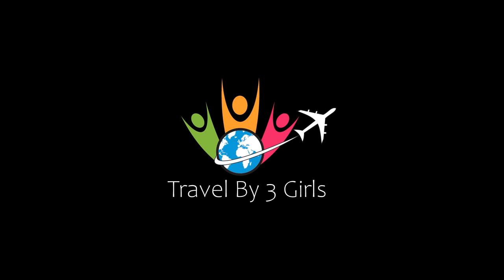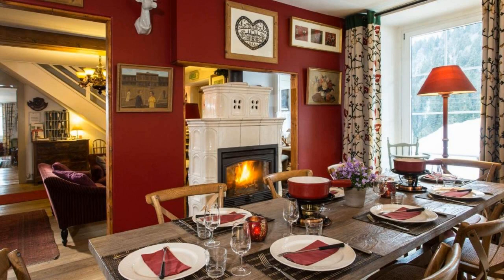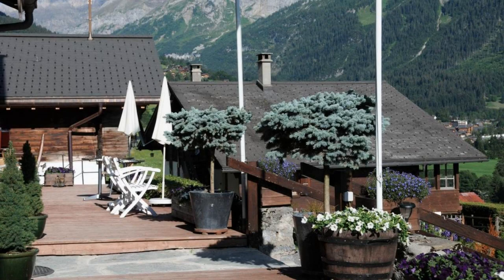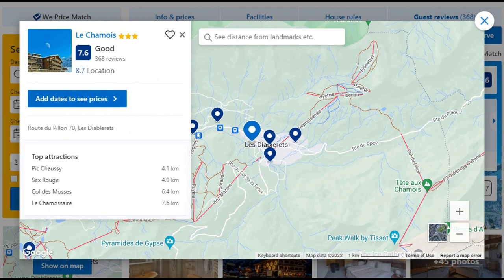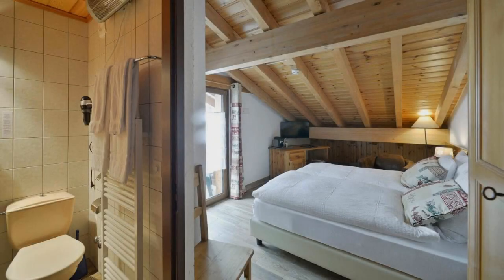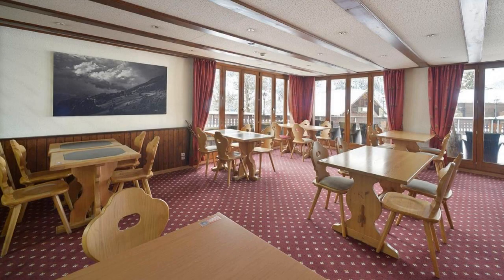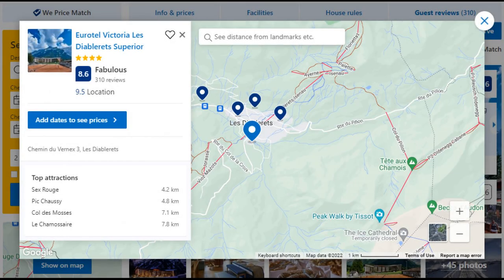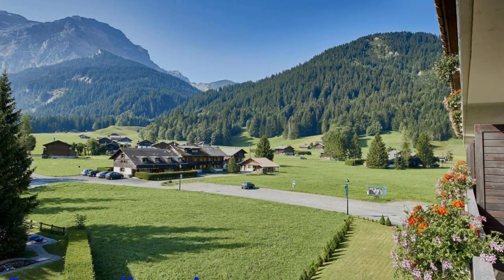Top 5 Recommended Hotels In Les Diablerets | Best Hotels In Les Diablerets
Queries Solved:
1) Top 5 Recommended Hotels In Les Diablerets
2) Top 5 Hotels In Les Diablerets
3) Top Five Hotels In Les Diablerets
4) Top 5 Romantic Hotels In Les Diablerets
5) 5 Best Hotels For Couples In Les Diablerets
6) Hotels In Les Diablerets
7) Best Hotels In Les Diablerets
8) Top 5 Luxury Hotels In Les Diablerets
9) Luxury Hotel In Les Diablerets
10) Luxury Hotels In Les Diablerets
11) Luxury Stay In Les Diablerets
12) Top 5 4 Star Hotel In Les Diablerets
13) Best 4 Star Hotel In Les Diablerets
14) 4 Star Hotel In Les Diablerets

Track Title: Blank Slate
Artist: VYEN